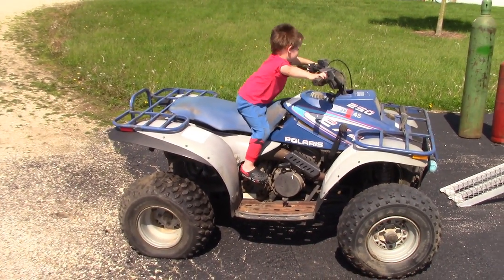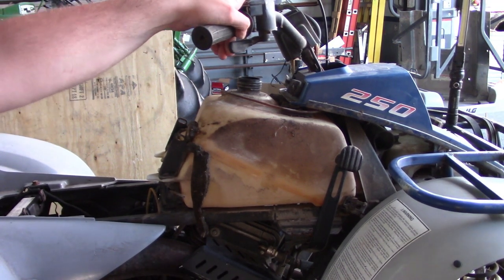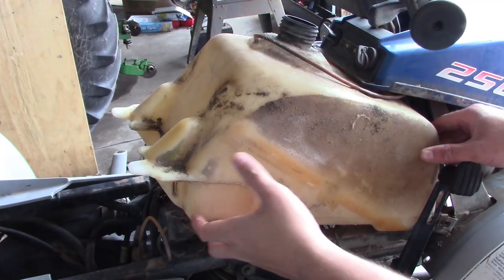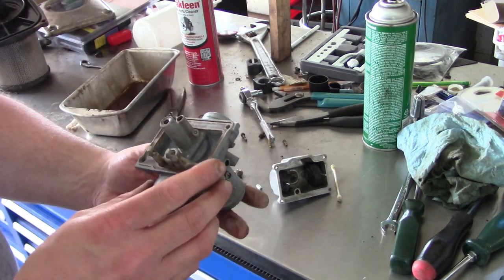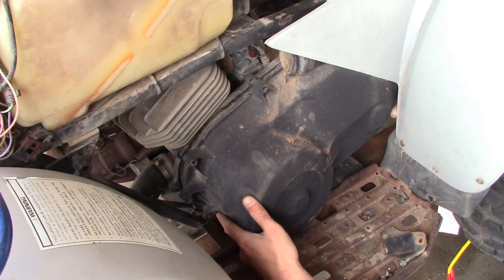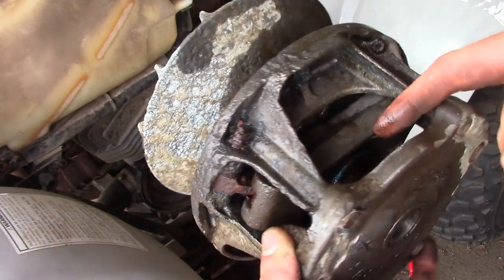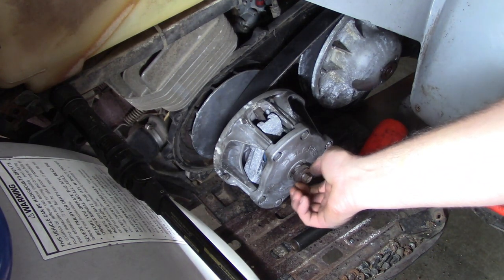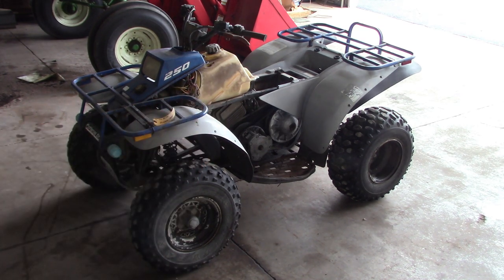Forgotten Polaris ATV | Will it Run after Sitting in a Barn for 22 Years?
This Polaris Trail Boss 250 was forgotten in a dilapidated shed for 22 years. Can we bring it back to life?